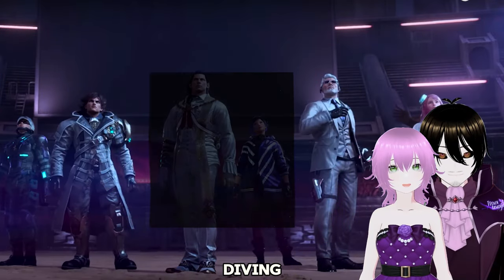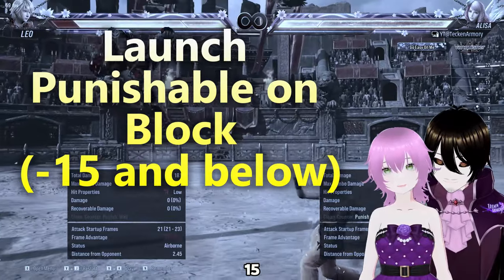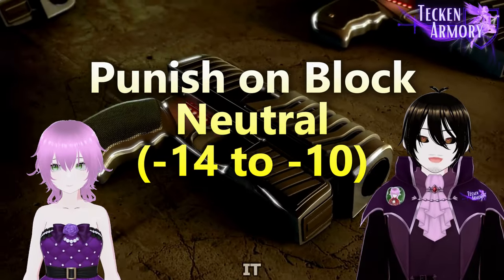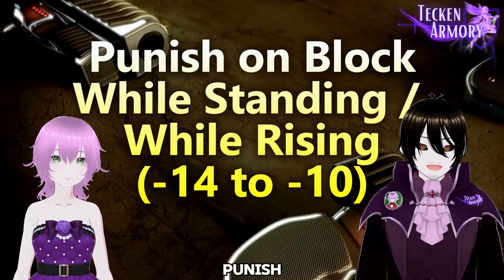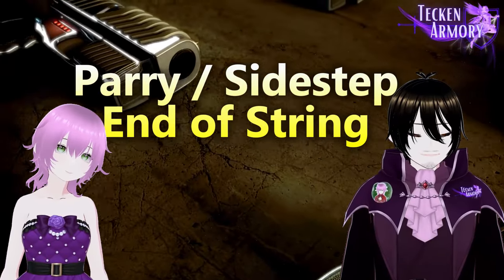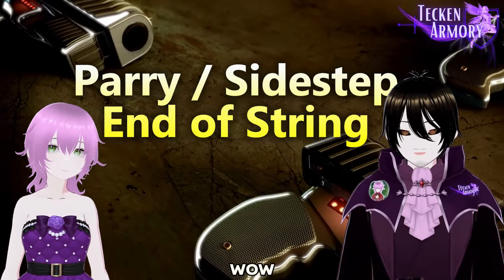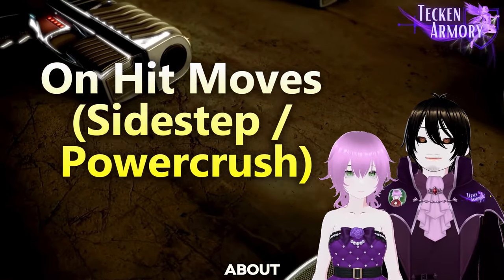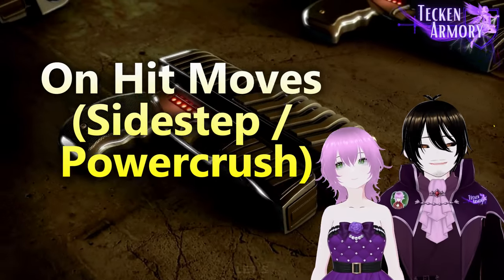LET'S DESTROY LEO in 9 Minutes! | Maximum Punishment Guide! | Tekken 8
Anti Leo Punishment Guide and How to beat Leo to punish Leo Kliesen. Please feel free to provide any comments / feedback / suggestions as it will help so much.

Hi guys I'm Fred and I'm joining Milly in some of the videos.
Sorry guys, I'm still trying to find my accent / voice lol.

Punish Leo, Anti Leo Tekken 8, Tekken 8, How to beat Leo, Leo Punishment Guide, Demolish Leo, Destroy Leo, How to Punish Leo